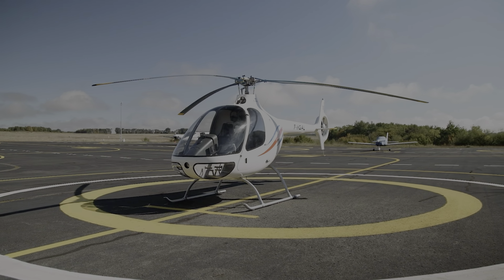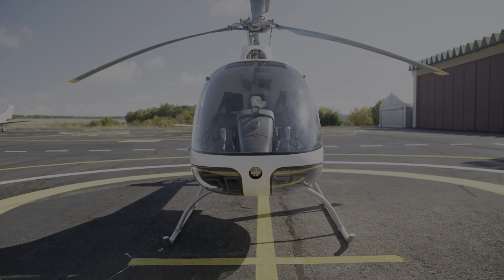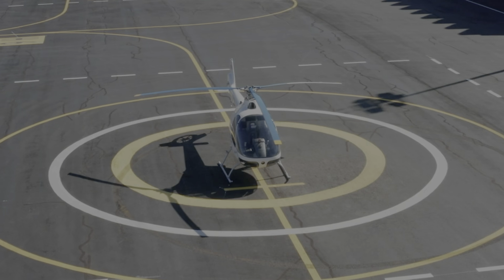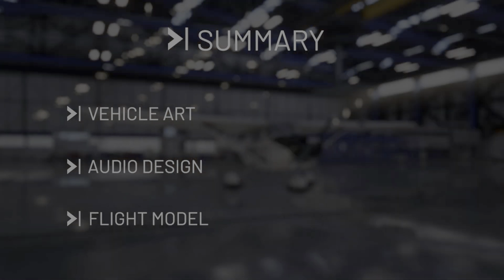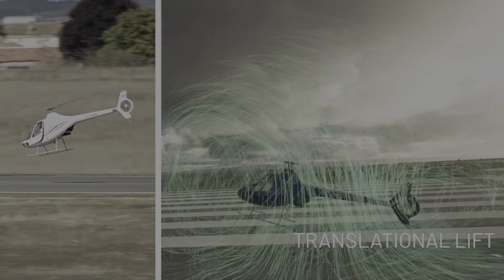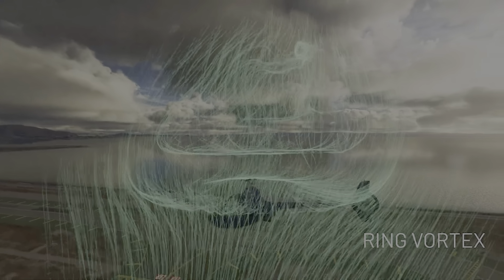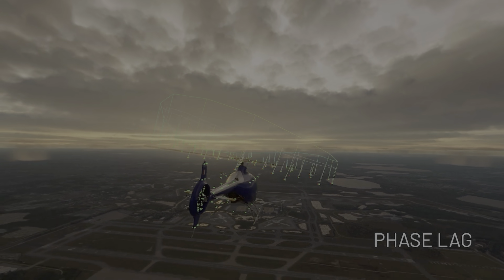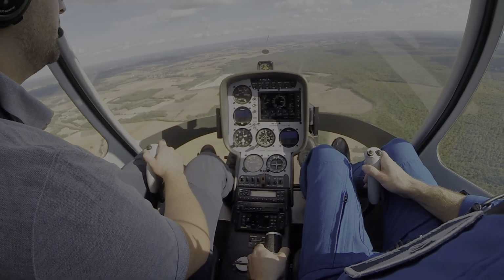Microsoft Flight Simulator - Feature Discovery Helicopters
Welcome To XboxBG

Watch as Sebastian Wloch, Benjamin Rieubland, Sacha Wittorski, and François Rembry from Asobo Studio talk about the work we have done on helicopters, including the Guimbal Cabri G2, to prepare for the 40th Anniversarv Edition!

It’s the final countdown! The launch of the highly-anticipated 40th Anniversary Edition is only one week away, and we couldn’t be more excited. Helicopters, gliders, a new study-level Airbus A310, several fan-favourite planes from previous editions of MSFS, classic airports, missions, and more are all coming as part of this free update on November 11. In conjunction with the 40th Anniversary Edition, we will also be releasing Sim Update 11 at the same time, which includes dozens of bug fixes and other improvements to the base sim.

This page is from Xbox fans for Xbox fans, come and join us and let’s talk Xbox, because here we all bleed green.